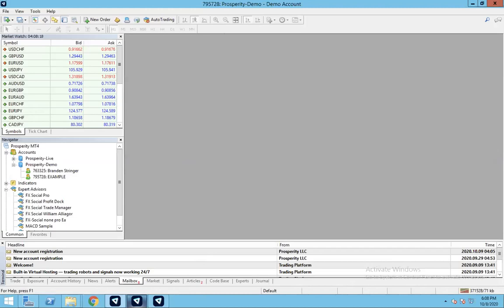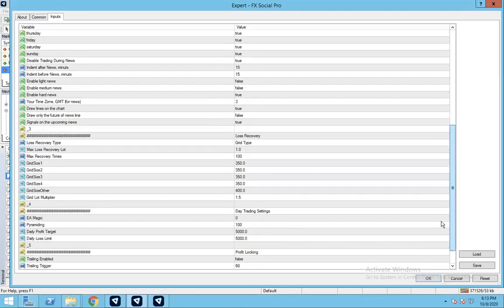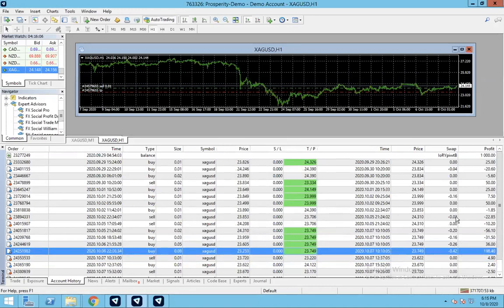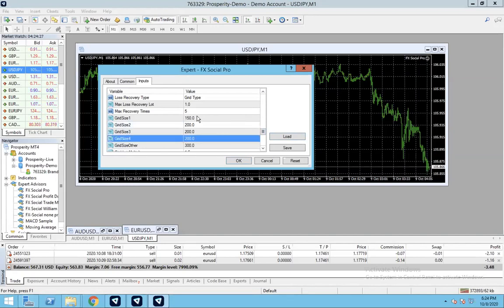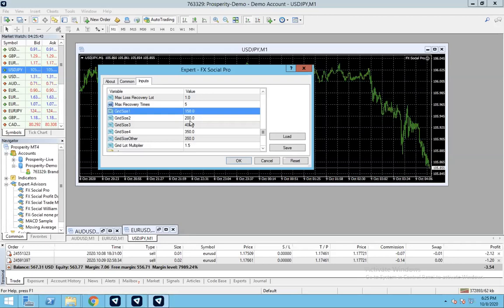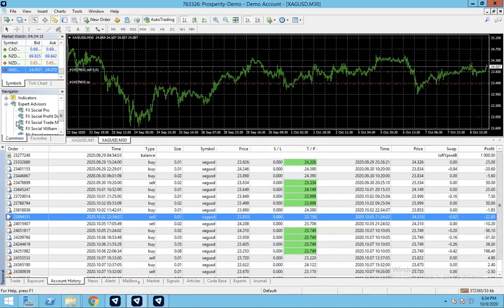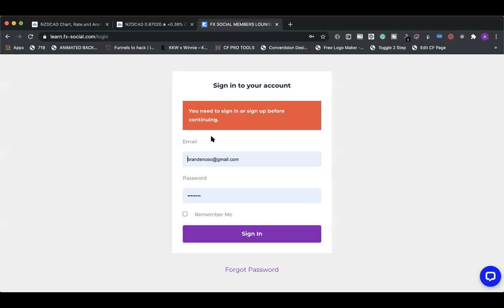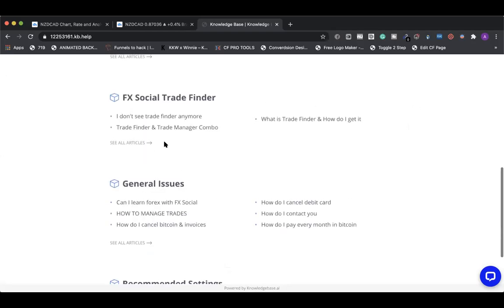FX Social Pro Question & Answer Webinar